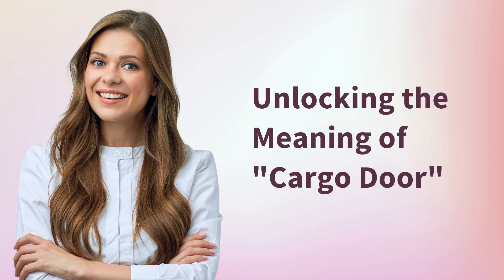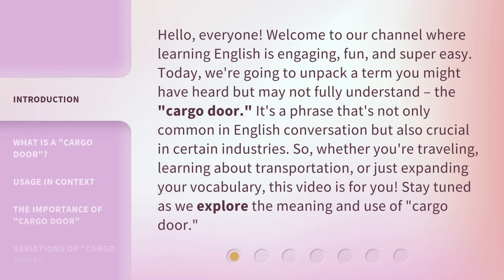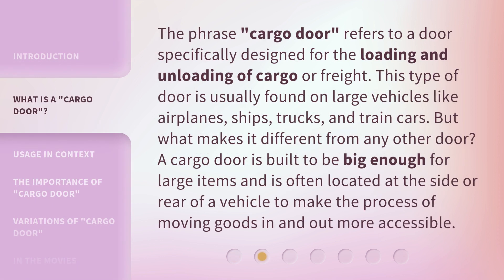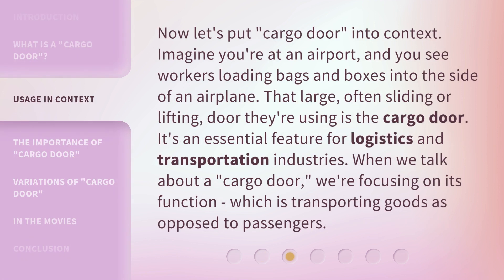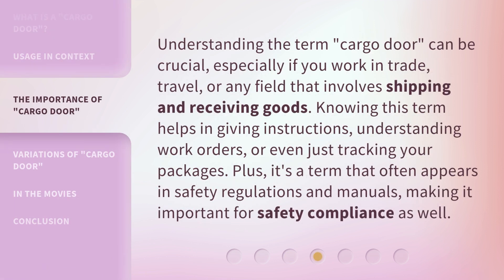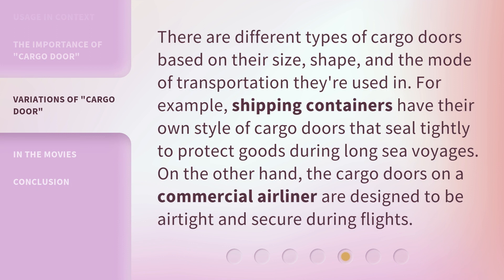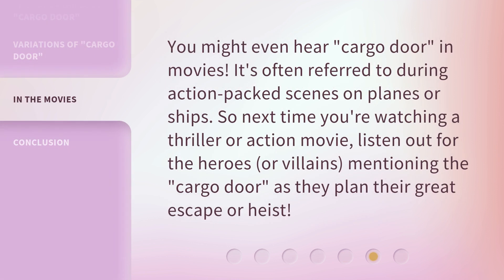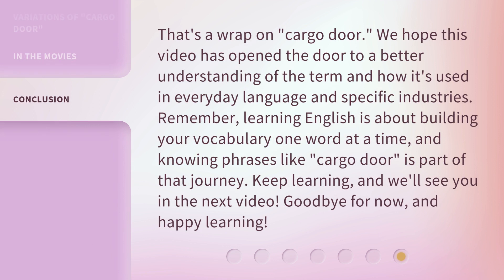Unlocking the Meaning of "Cargo Door"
Unpacking the Meaning of Cargo Door • Join us as we explore the meaning and usage of the term 'cargo door'. Discover how this essential feature in transportation and logistics facilitates the loading and unloading of goods. Whether you're a traveler or looking to expand your vocabulary, this video is for you!

00:00 • Introduction - Unlocking the Meaning of "Cargo Door"
00:44 • What is a "Cargo Door"?
01:16 • Usage in Context
01:47 • The Importance of "Cargo Door"
02:17 • Variations of "Cargo Door"
02:43 • In the Movies